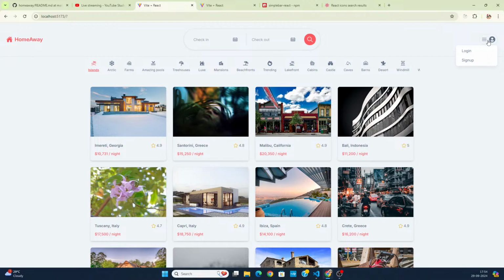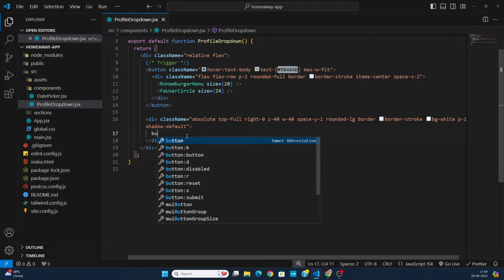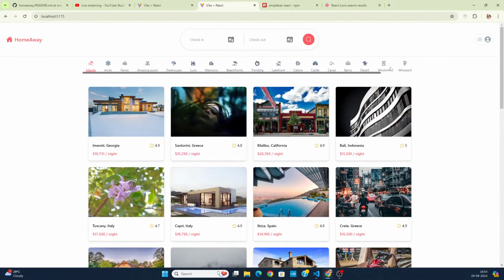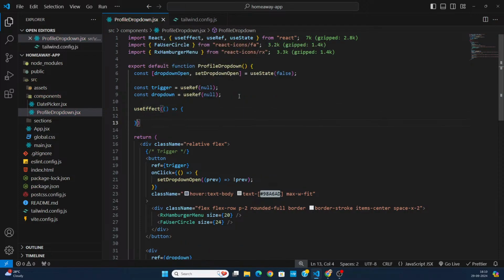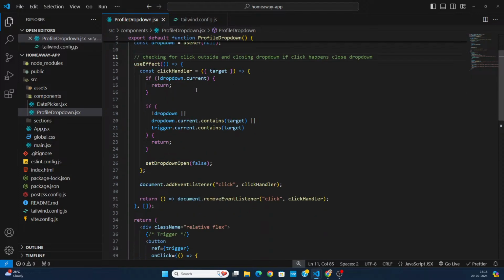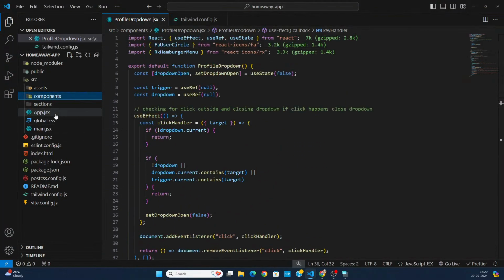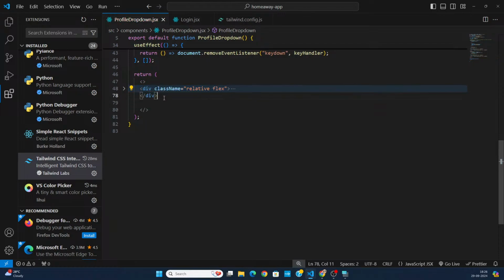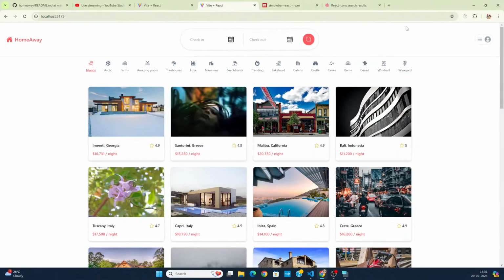Hotel Booking App with Admin Panel | Building Auth | MERN Stack Project | Part 3